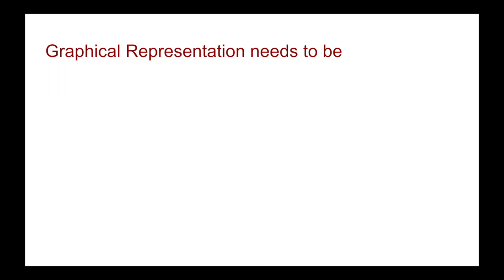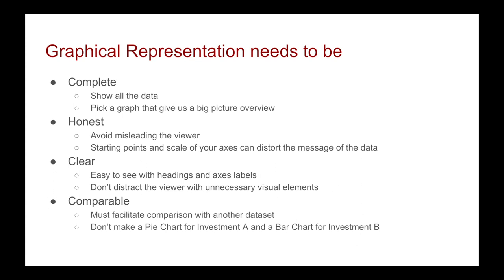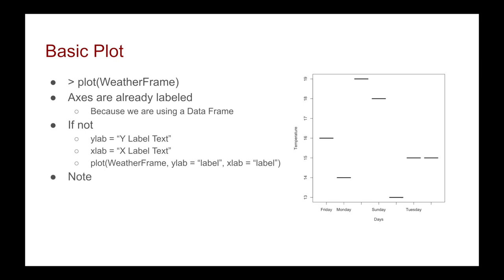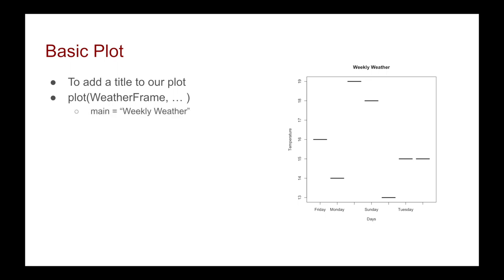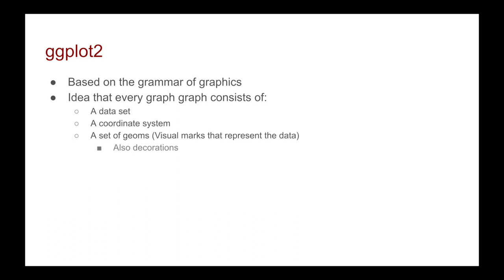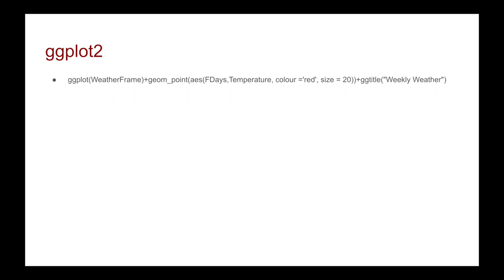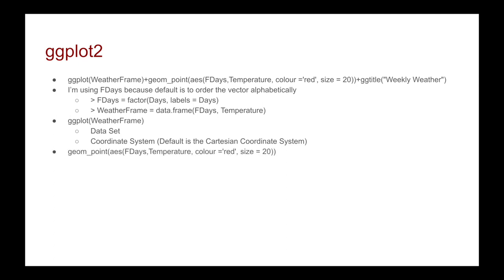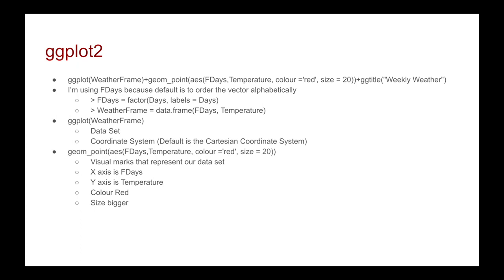R Course - Data Visualisation Video 8 of 9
Learn R in less than an hour.

1) Introduction
2) Installing R & RStudio
3) Installing and Loading Packages
4) Tour of RStudio
5) Basic Maths Calculations in R
6) Importing and Exporting Data in R
7) Data Structures: Data Frames and Vectors
8) Graphs and Data Visualisation
9) Create your own Function in R

This course is designed for someone who is new to programming and each video is relatively straightforward. The last video is a bit more challenging as we cover loops within loops. But by the end of this course you will be comfortable with the basics of R and be ready to learn more advanced topics.

If you are one of my Actuarial Students, this course is compulsory.